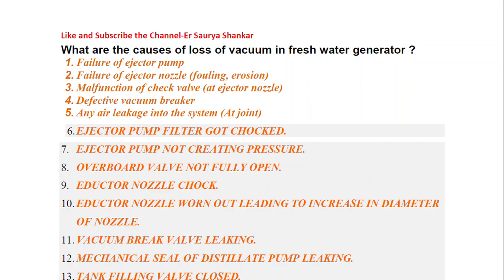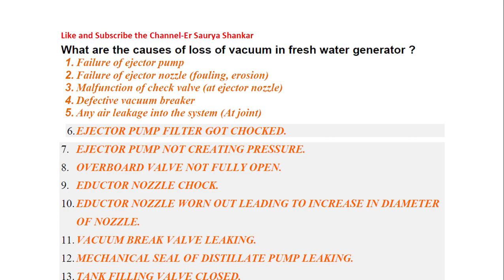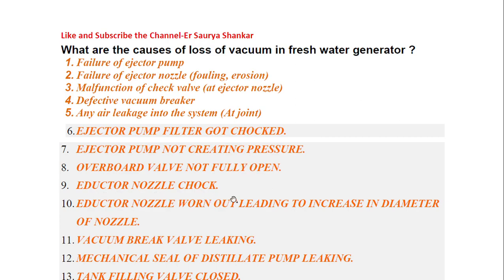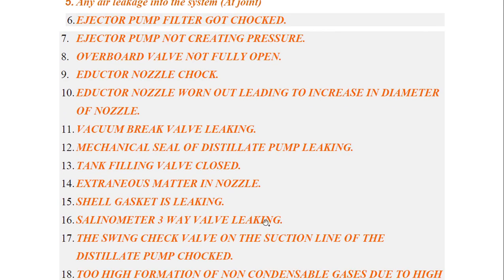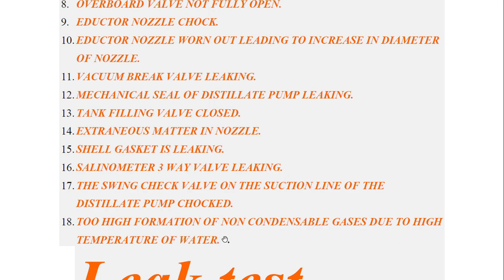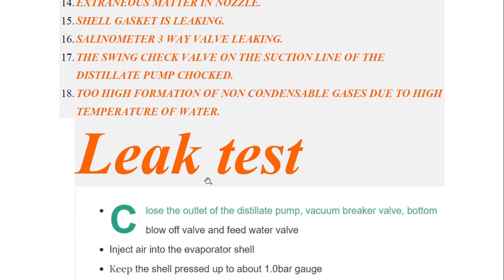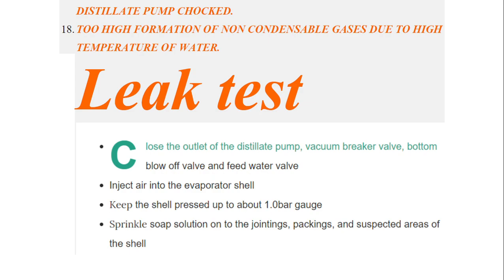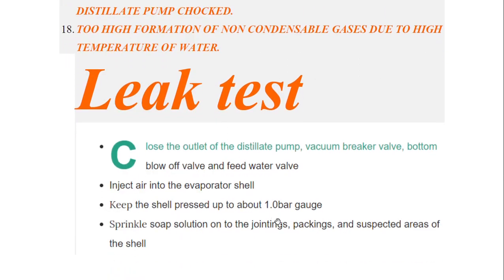Reasons Fresh Water generator(FWG)not developing vacuum/ Leak test Of Evaporator